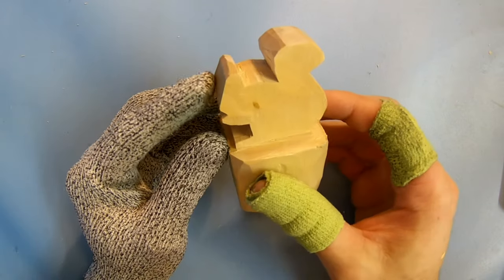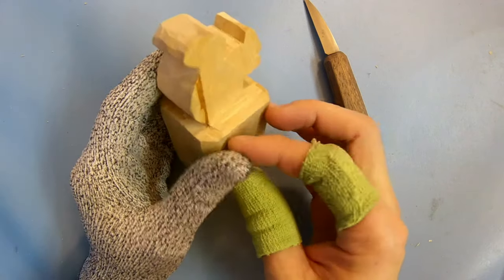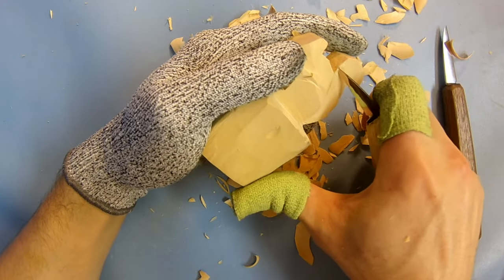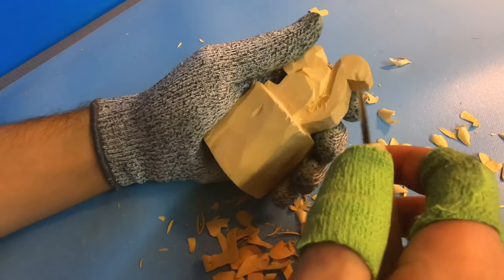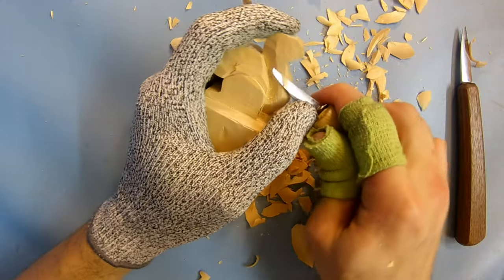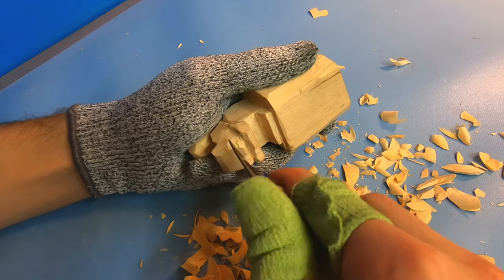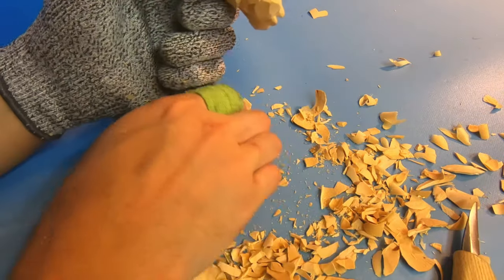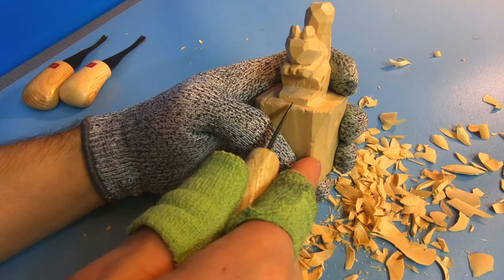Whittling a Simple Squirrel - Easy Wood Carving Project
Testing out a few different whittling knives by carving a cute little squirrel on a log!  I accidentally goofed up on the face but was able to fix it quickly.

Whittling this squirrel was pretty fun and I enjoyed how it turned out!